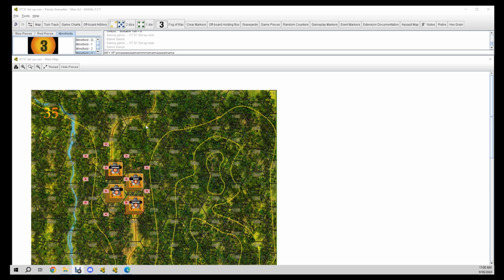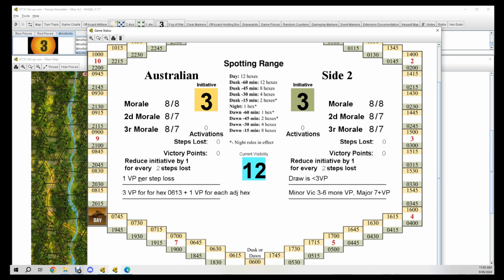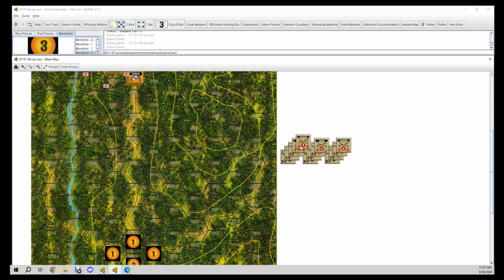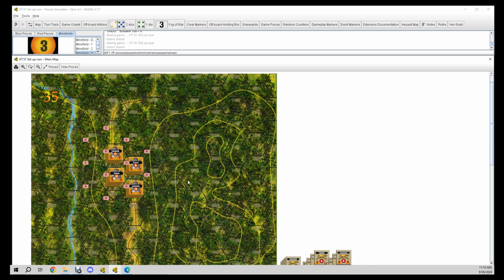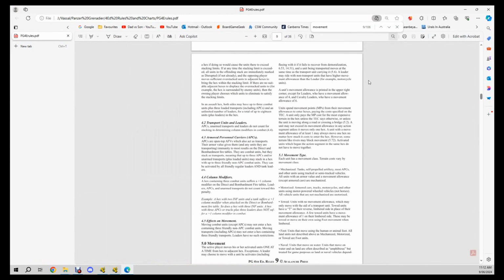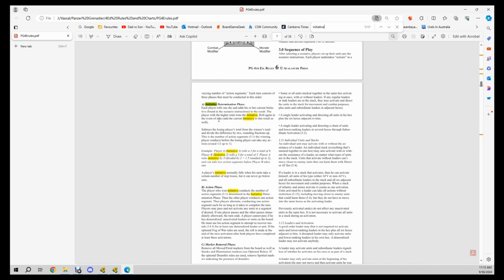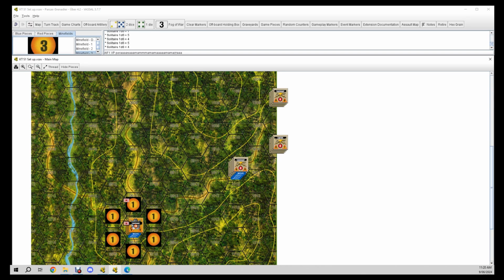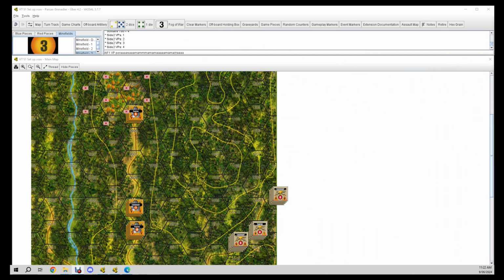PG Kokoda Campaign Intro Sc1 to 0830h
First two turns of this introductory scenario. No fighting, just struggling along the track towards a meeting engagement. Please let me know whenever I do a 'Dad' and I hope that you will enjoy these playthroughs.